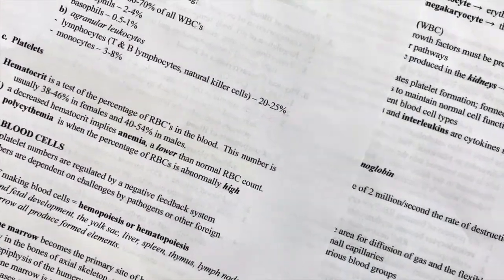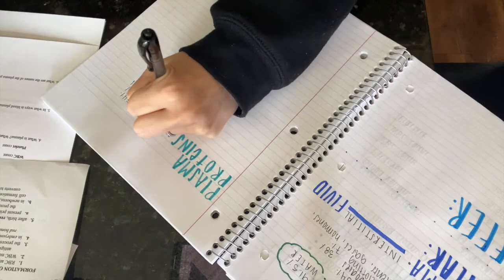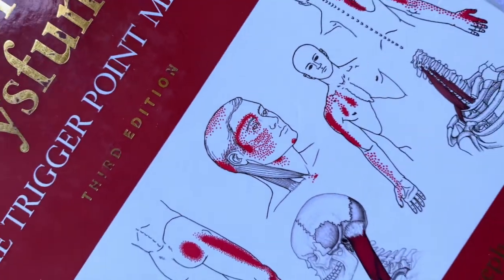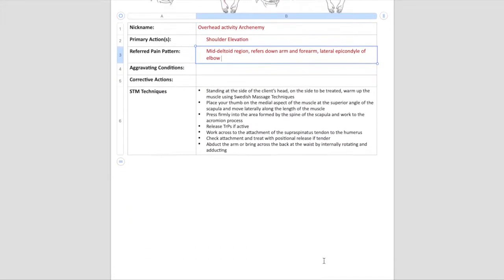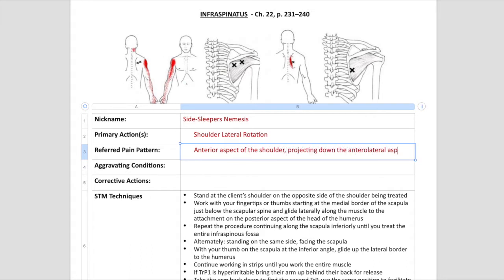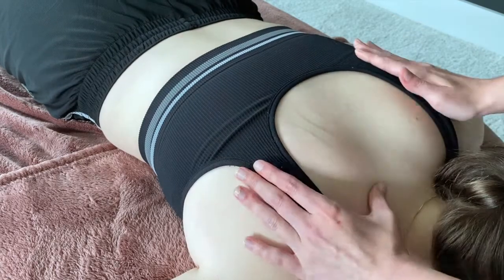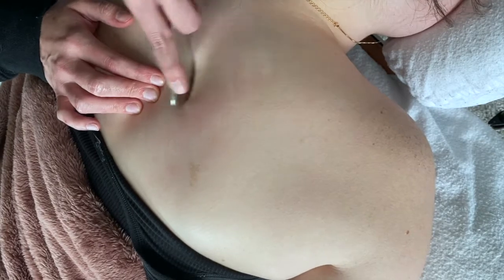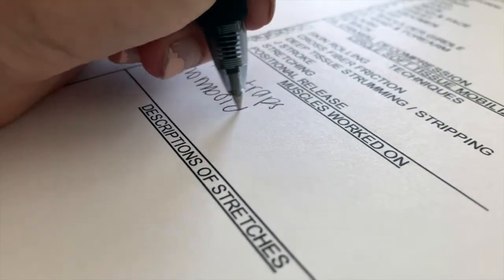How I Study for Massage Therapy School | Third Quarter Student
In this video, I share my updated study system for third-quarter massage therapy school! Currently, I am undertaking AP III / Neuromuscular Therapy / & Massage Clinic (no homework)

Thank you for supporting my channel so I can continue to provide you with free content each week!!

LIKE / if this video was helpful & informative!
COMMENT / your study methods, I'd enjoy hearing them!

//TOOL USED IN VIDEO:

Welcome! I'm Hannah Ash and if you're thinking about or are currently in massage school wanting to prepare, gather advice, survive and successfully turn your wellness passion into a reality, then this definitely is the place for YOU! On this channel, I upload videos surrounding topics such as how to study for massage school and things I wish I would have known before starting! I help you gain a better understanding of what it's like during your time in school! Best, Hannah